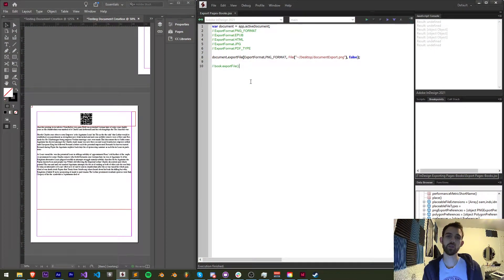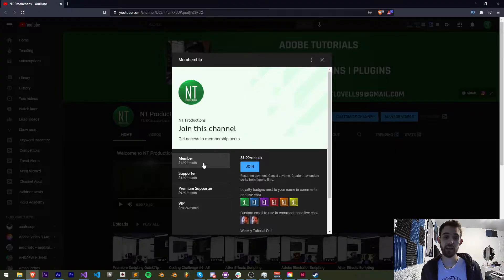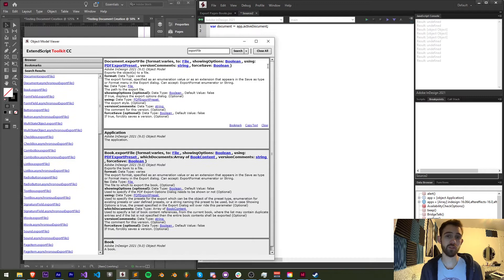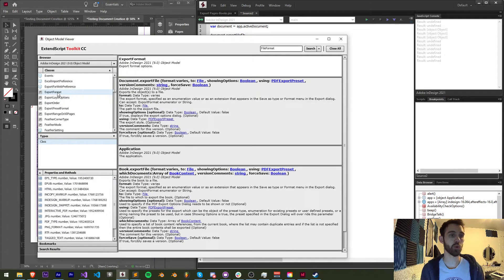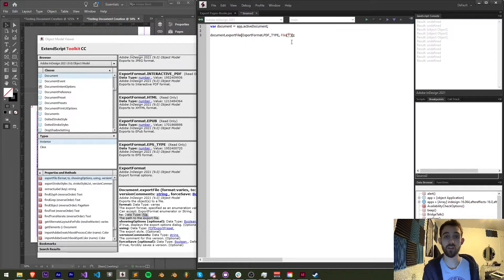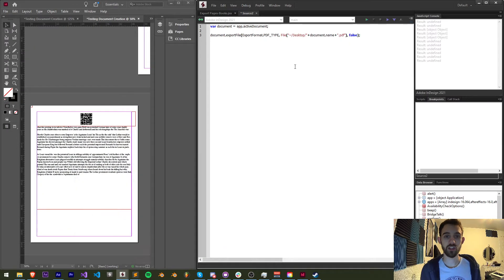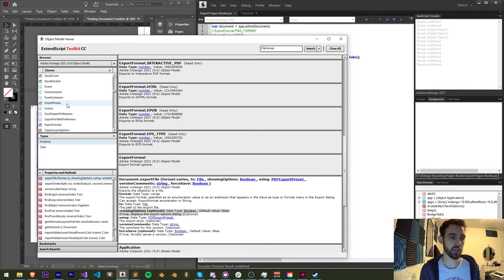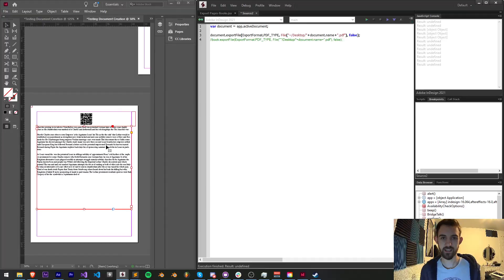InDesign Scripting QuickTip - Export Pages/Book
Learn how to automate export pages and books, in various formats in Adobe InDesign!

Timestamps:
Introduction- 0:00
exportFile()- 1:38
Export formats and exportFile() arguments- 2:18
Outro- 5:00

BTC- 3H5VB5RTUs6cNYuuauWd1pzcrUDiE66qsq
ETH/ERC-20- 0x63c70f3d0aB34F2de6afA872f2E1E39B73cBE794